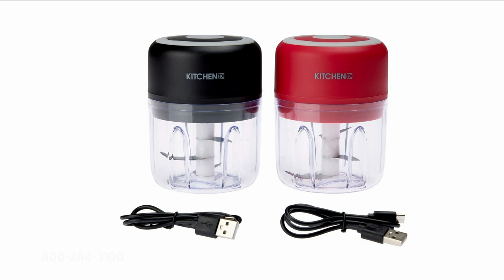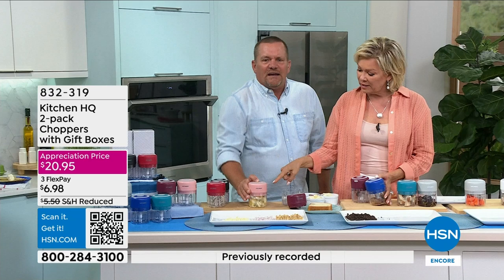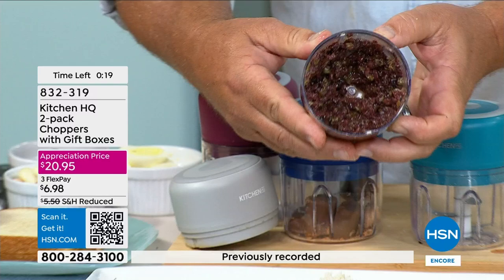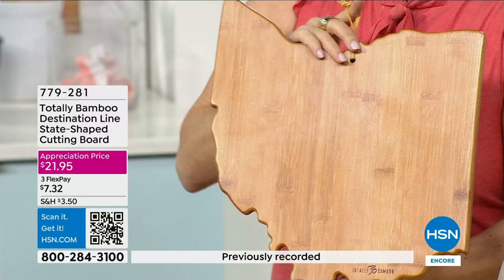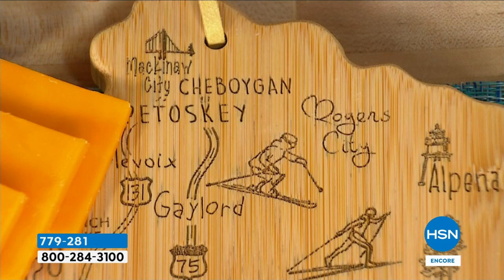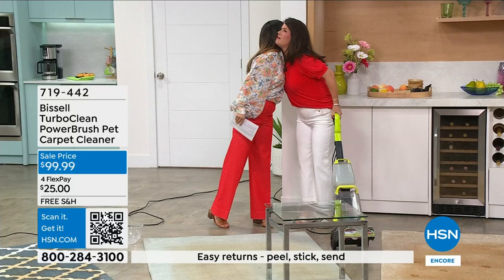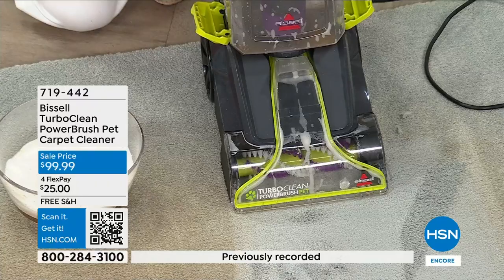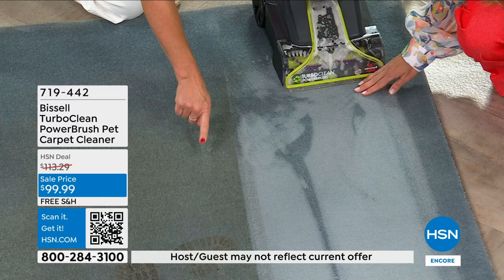HSN | Best of HSN 04.15.2024 - 03 AM